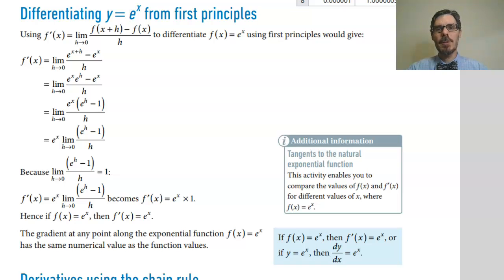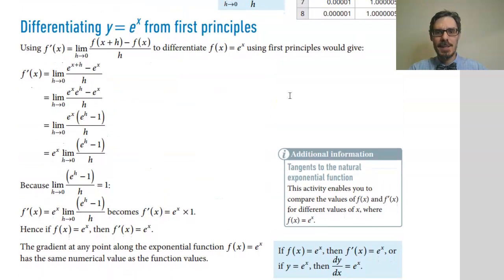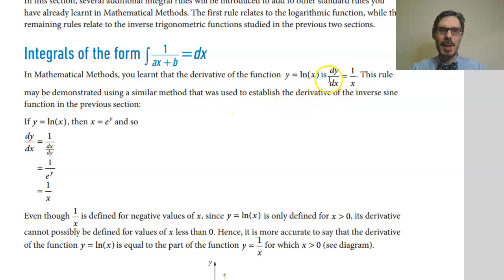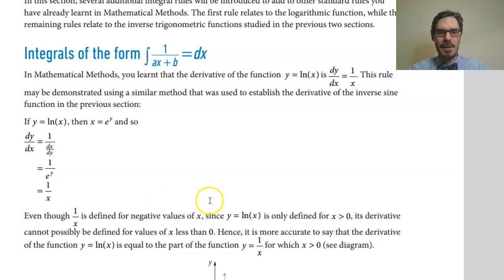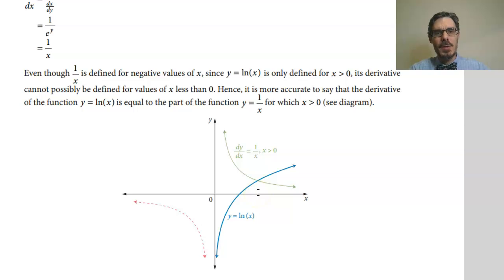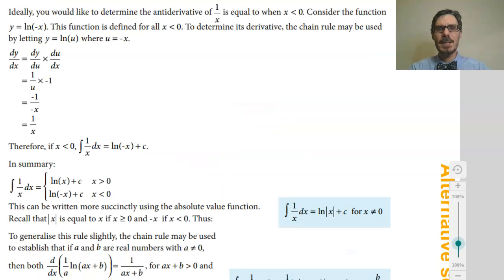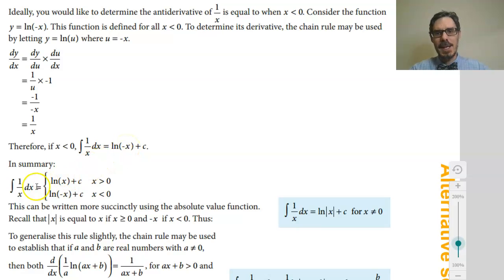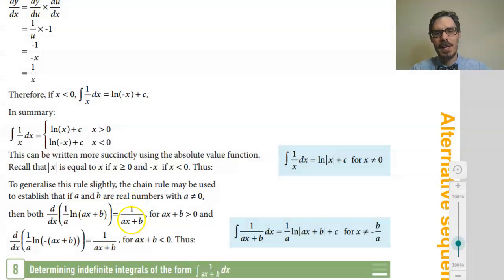5 3a2 The integral of 1 over x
Actual explanation of the integral of 1/x.  (This video does not go back to first principles.)